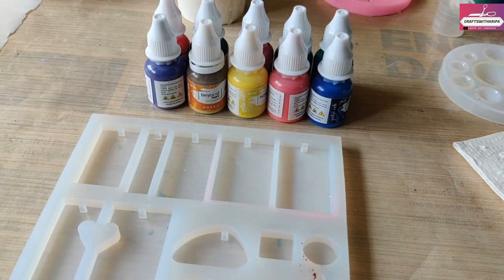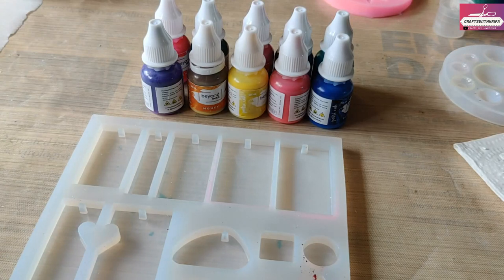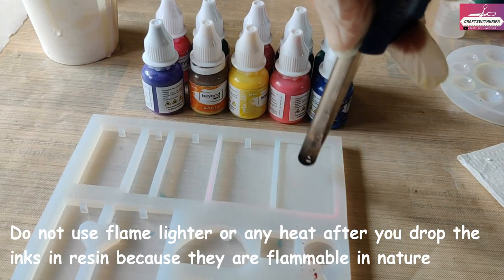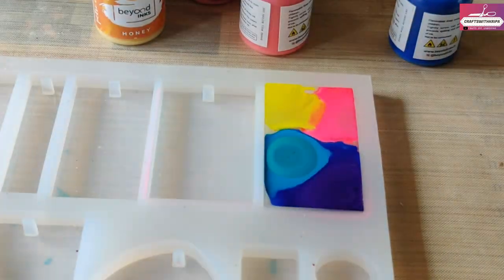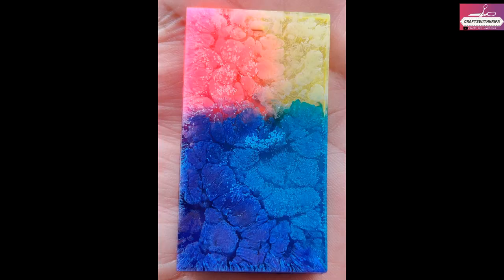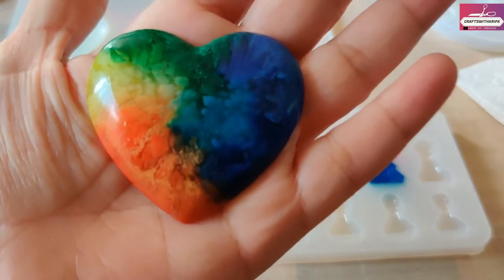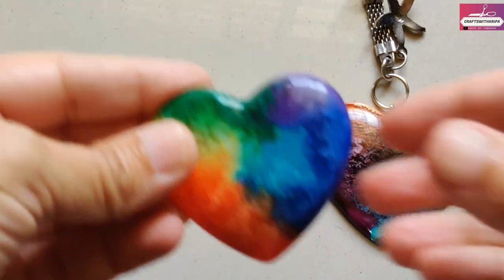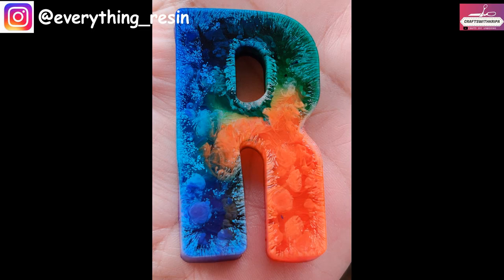How to use Petri Inks in Resin to create the petri effects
WARNING: Please wear gloves, use a respirator and work in a well ventilated room while working with resin.

Link for Epoke art resin
Resin opaque color pigments
Resin mold for beginners